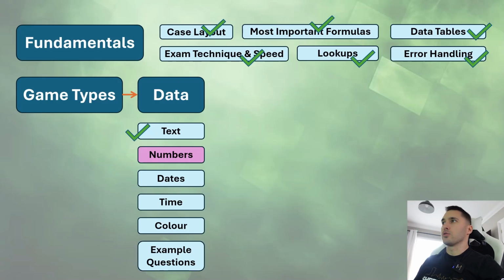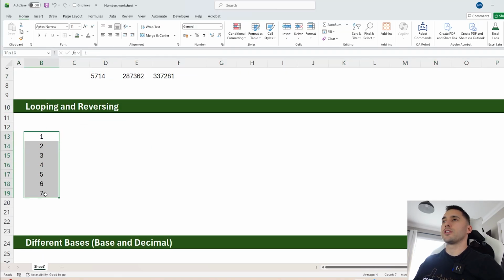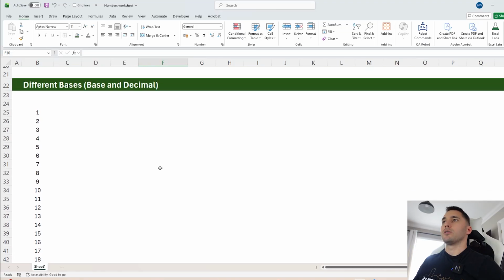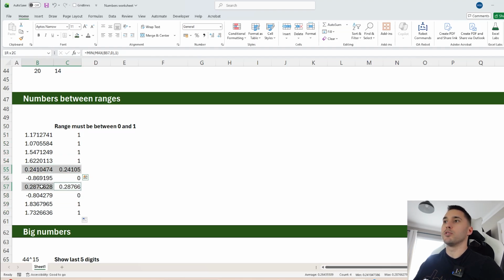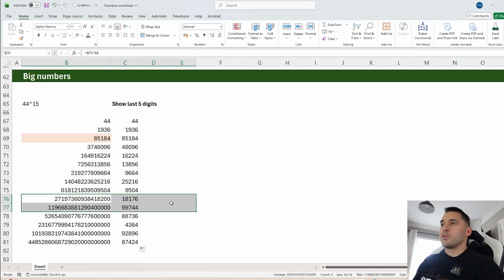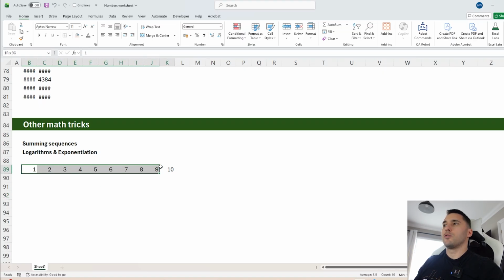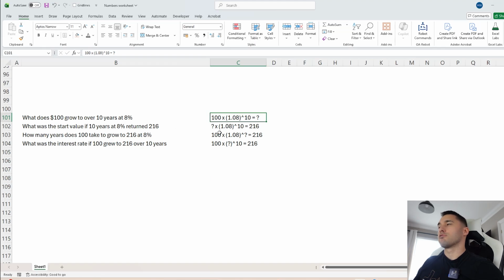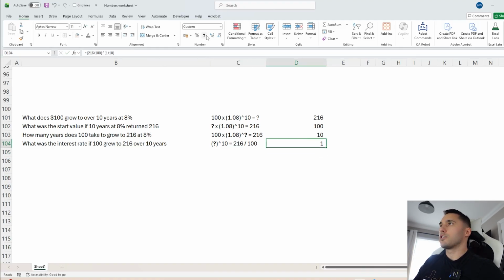Mastering Excel eSports Data Cases - Working With Numbers